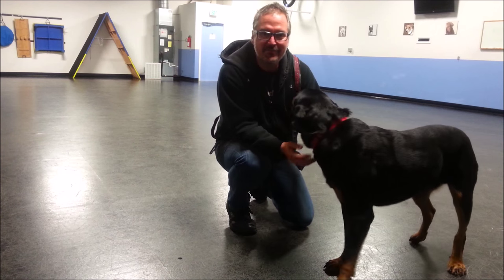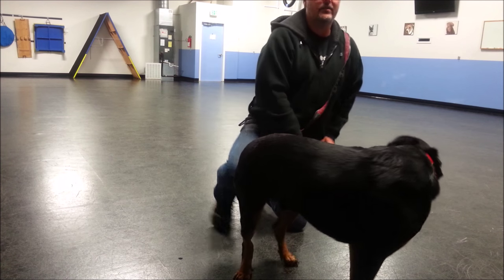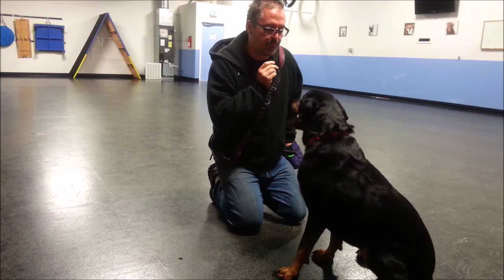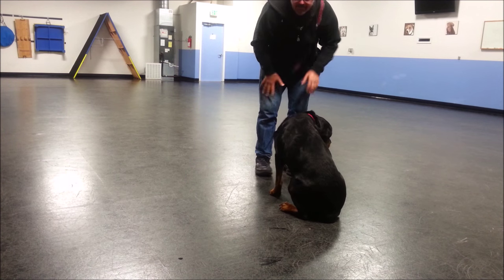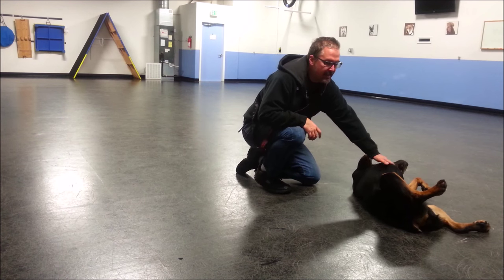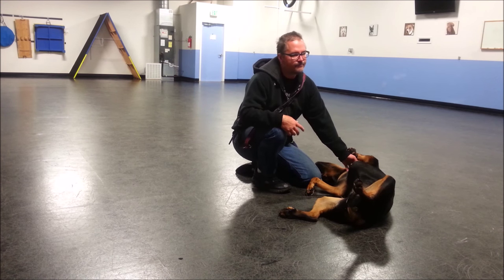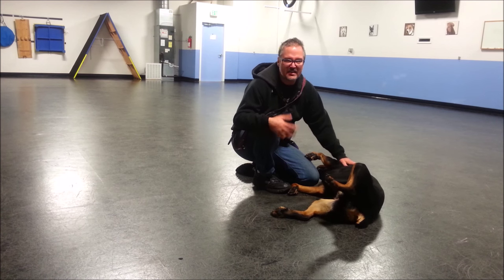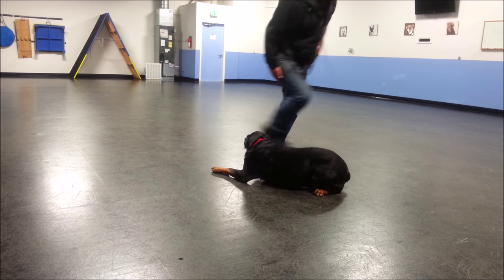How to fix it if our dog wants to see the food first?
Avoiding or overcoming the problem of dogs wanting to see food before doing a requested behavior.